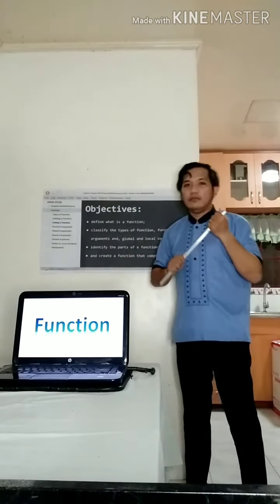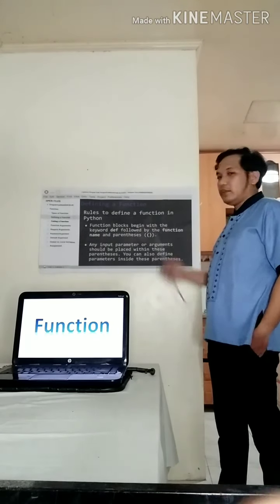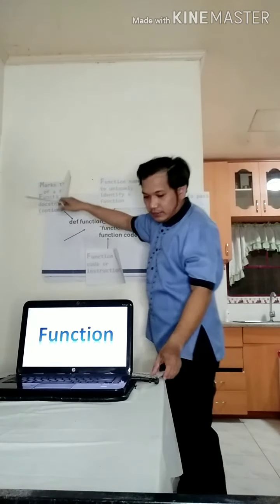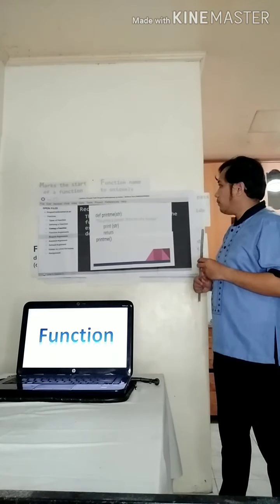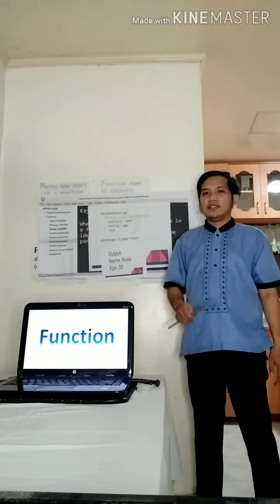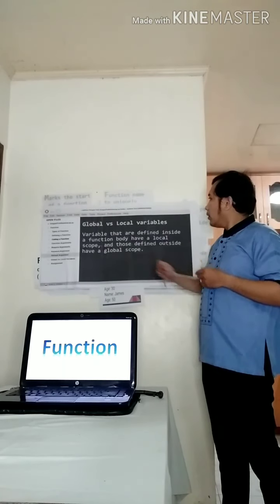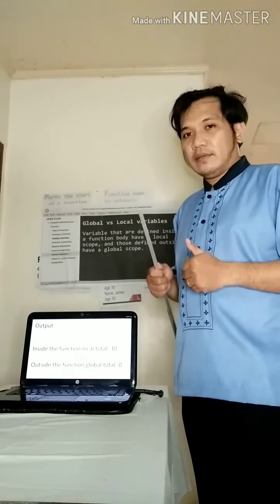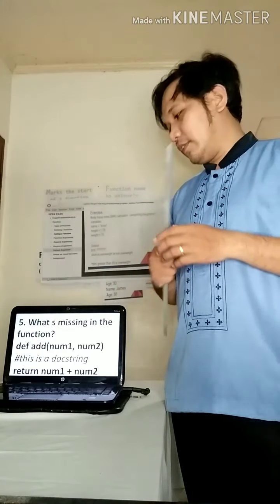August 6, 2020